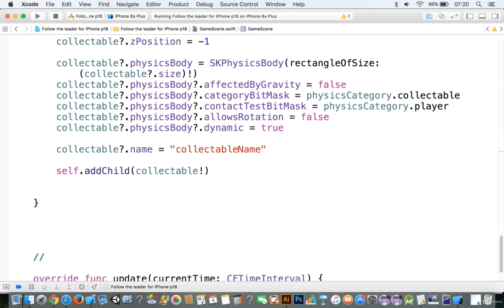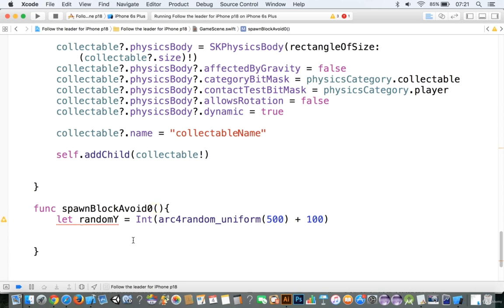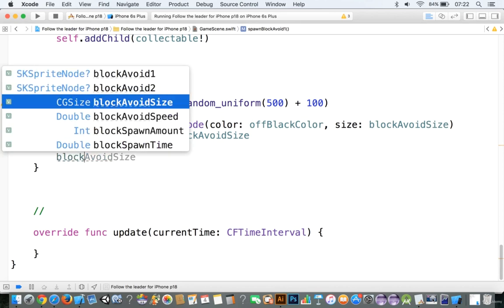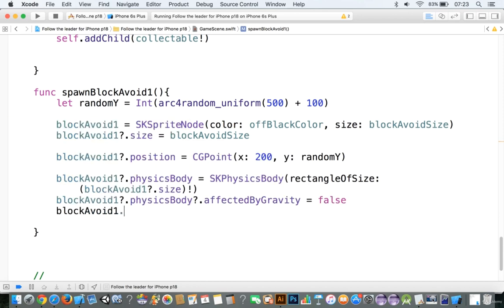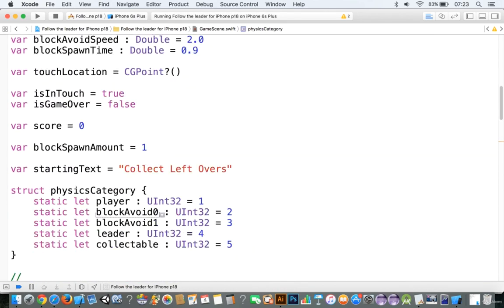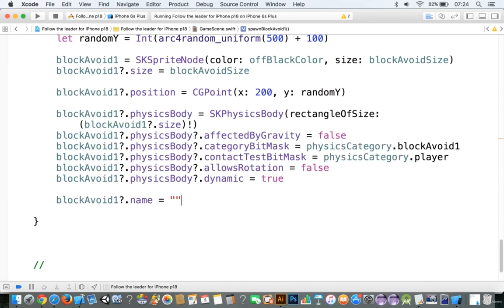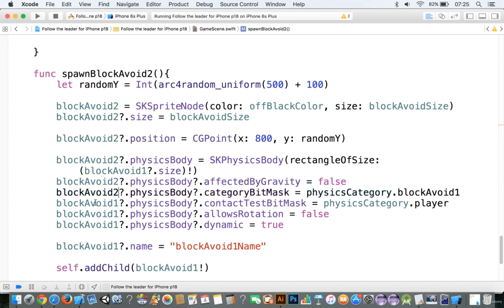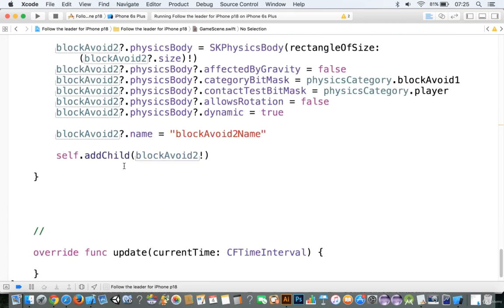Create 6 beginner iphone recreations with quick and xcode (4 Adding in the game objects part 2)